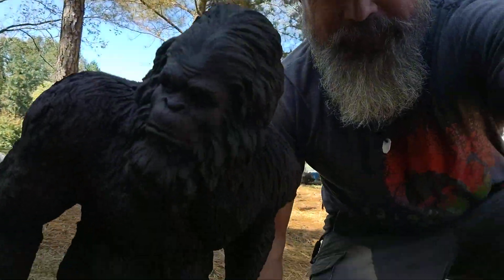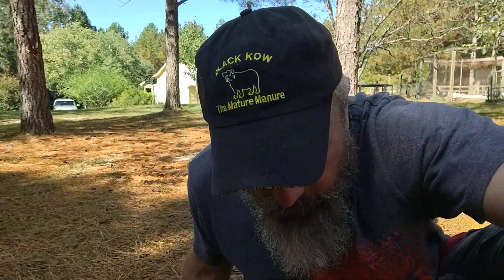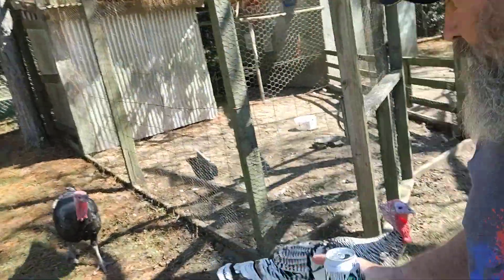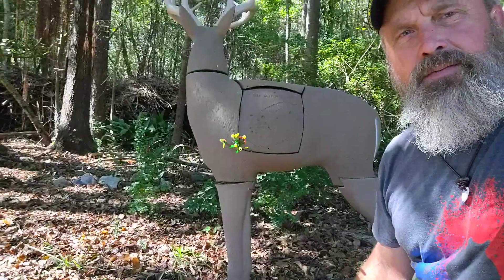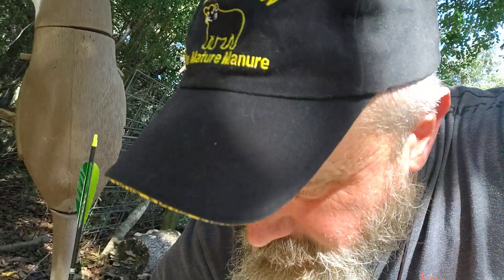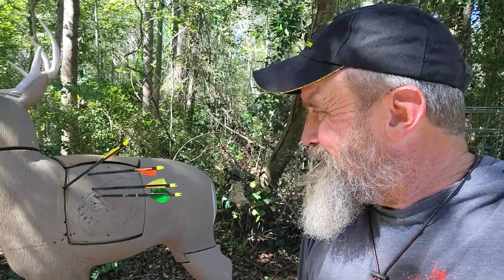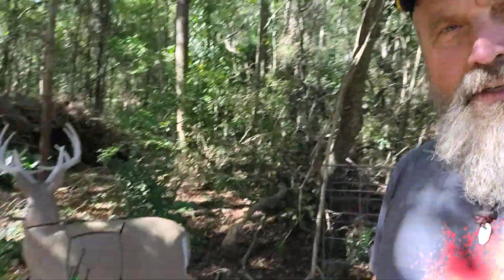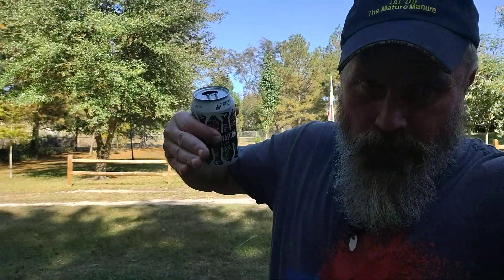"Friday, Bigfoot & Group Therapy..."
I hope everyone is doing well . Today is such a gorgeous day outside and I wanted to share video with y'all. Bow season kicks in tomorrow and I'm planning on getting bout into the woods with the hope of harvesting a deer.
 I finally found Bigfoot, I hope y'all enjoy that bit of footage.
Shooting my bow is some of the best therapy I know of, it is always relaxing and it reay brings me back on point. Follow along with me on my adventures. May God bless!